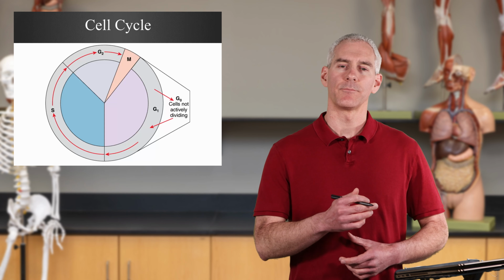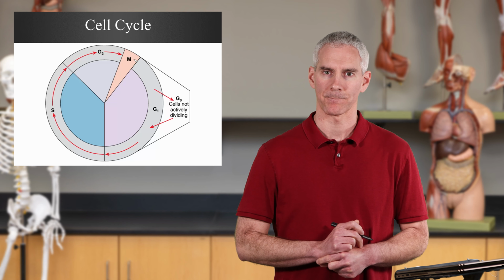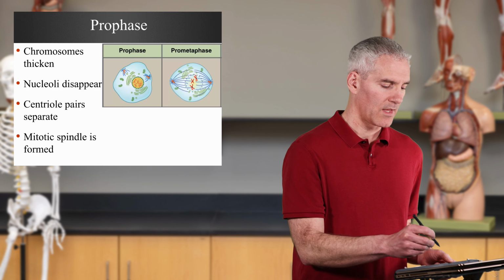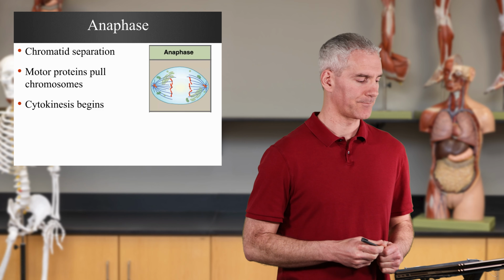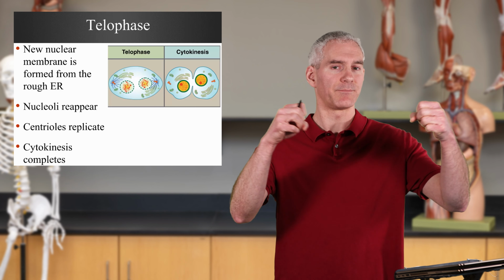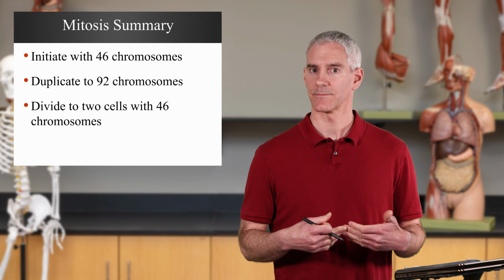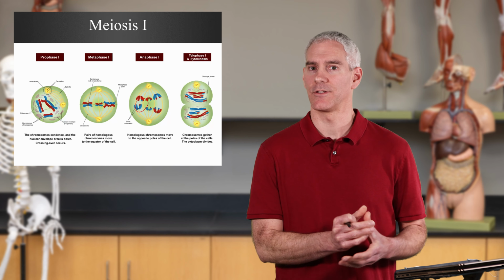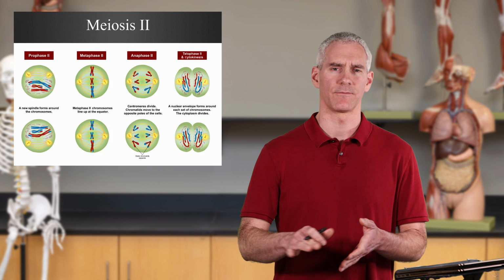Cell Cycle (Ch03 - Slides46-53)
Covering the cell cycle with prophase, metaphase, anaphase and telophase, with overview of Meiosis I and Meiosis II.